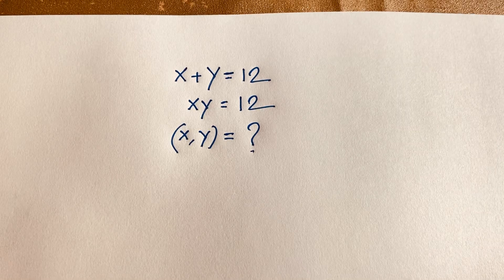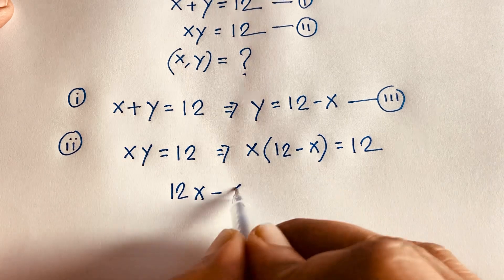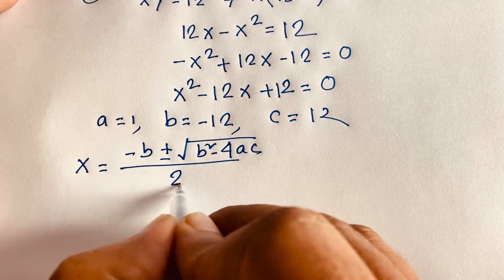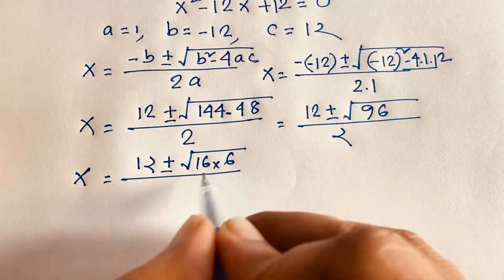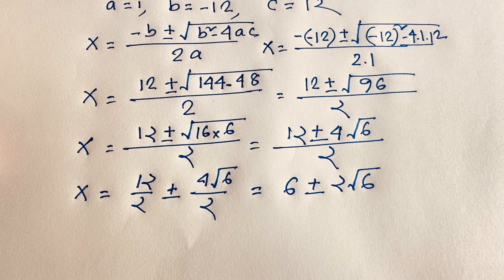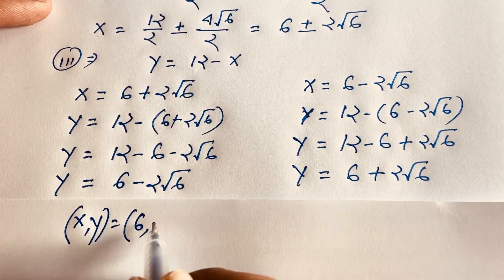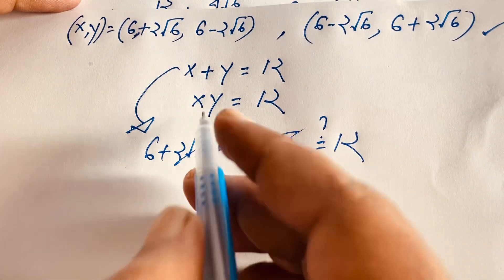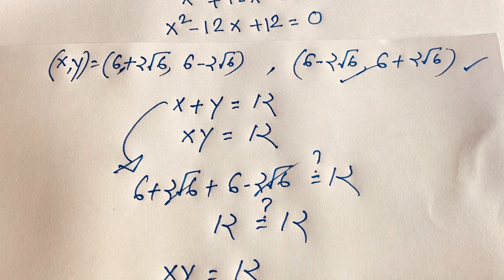Japanese | Can You Solve? | A Nice Olympiad Mathematics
A wonderful tricky maths olympiad question solution for ((x,y)) =?